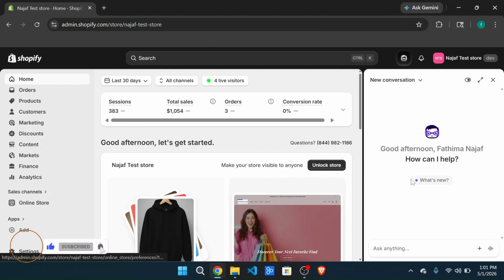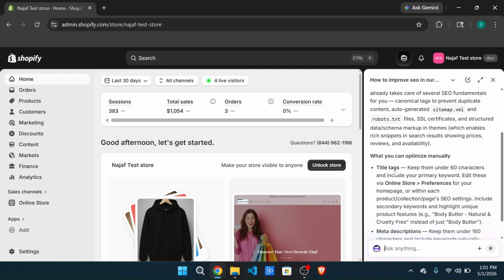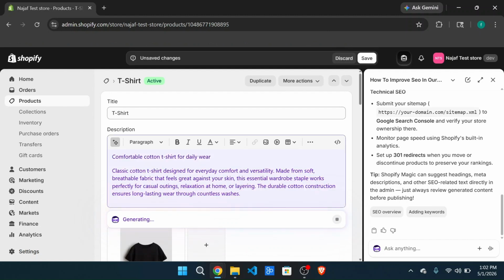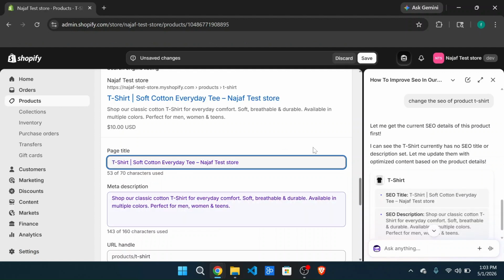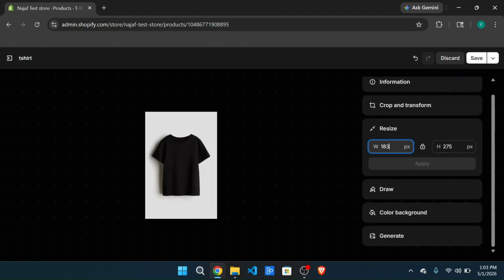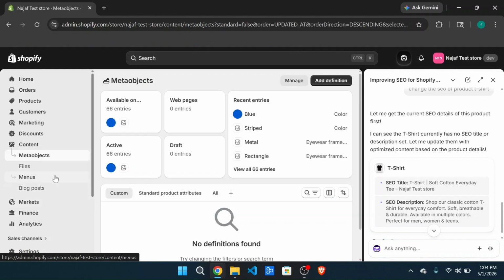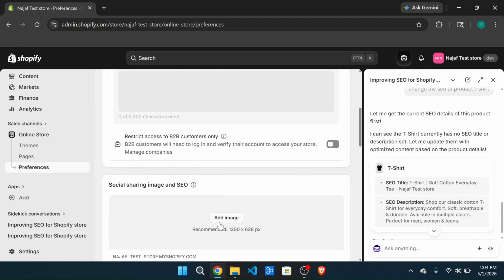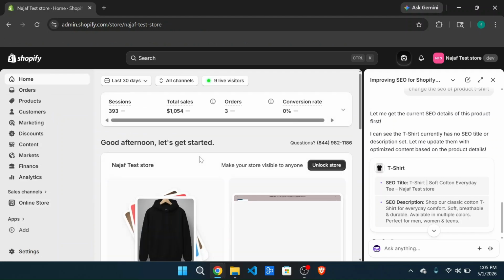How to Improve Store SEO Basics in Shopify Using Sidekick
SEO helps customers find your Shopify store through search engines and can increase organic traffic over time.

This tutorial explains how Shopify Sidekick can help improve store SEO basics and optimize important areas of your store.

Topics covered:

* SEO basics for Shopify
* Product title optimization
* Meta titles and descriptions
* Image alt text
* SEO tips for better visibility

Perfect for Shopify beginners and ecommerce store owners looking to improve search rankings and store traffic.